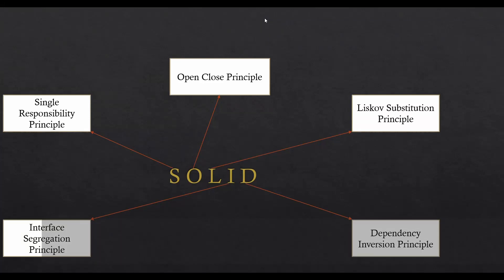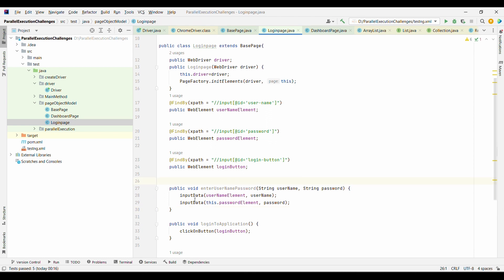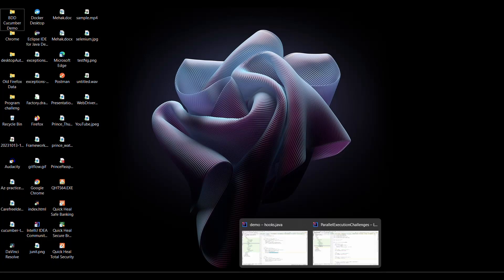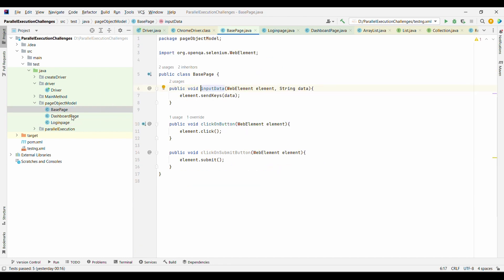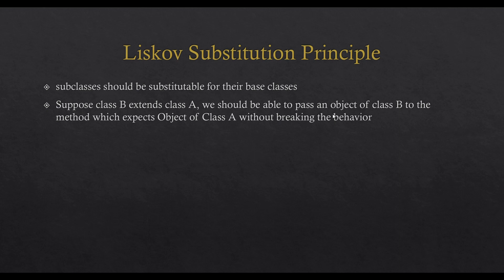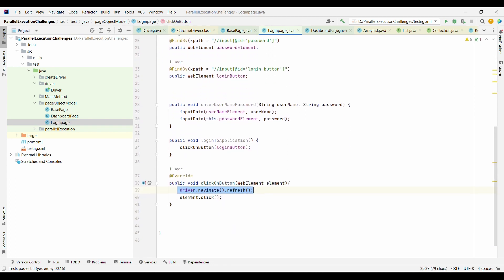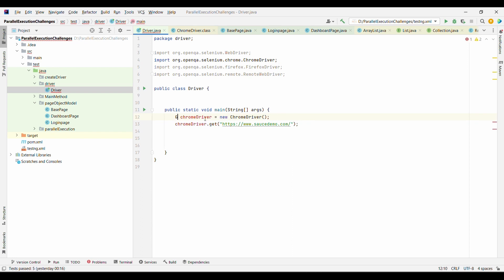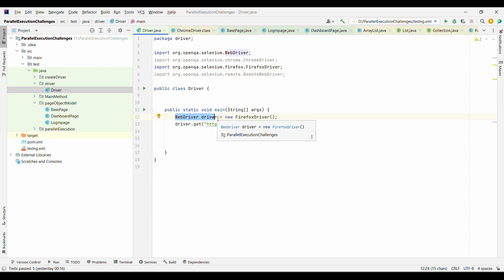SOLID Principles in Test Automation | Clean Code Principles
In this video, we are covering SOLID principles for writing the clean code.

S: Single Responsibility Principle (SRP)
O: Open Close Principle (OCP)
L: Liskov Substitution Principle (LSP)
I: Interface Segregation Principle (ISP)
D: Dependency Inversion Principle (DIP)

This is widely being asked in interviews and we really need to follow these principles while writing the framework as it will help us maintain and scale the framework when the framework will expand.